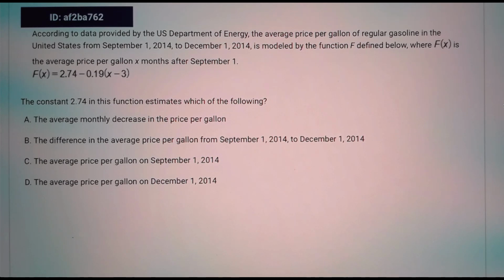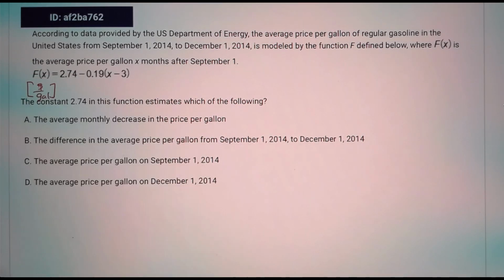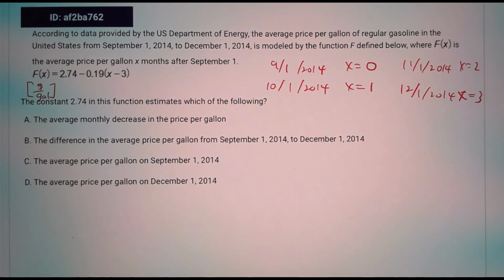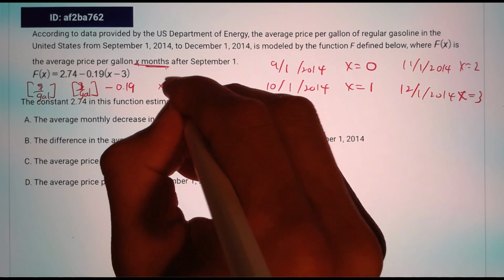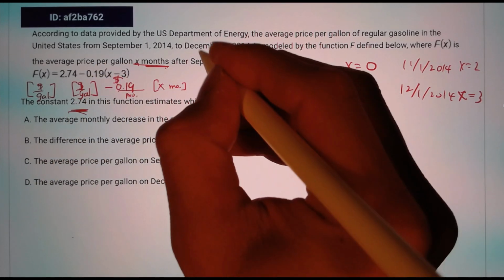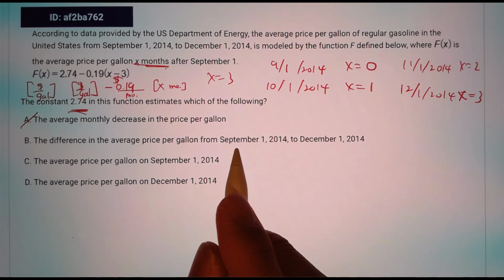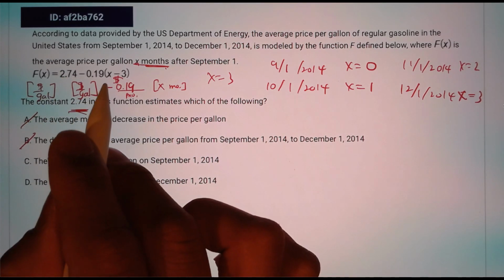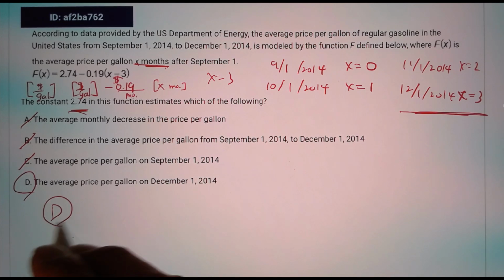SAT Math: Lesson 2C Problem 15 (ID: af2ba762)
SAT Math
Topic: Algebra
Subtopic: Linear Function
Level: Hard
QID: af2ba762